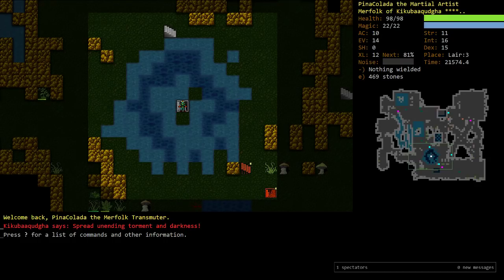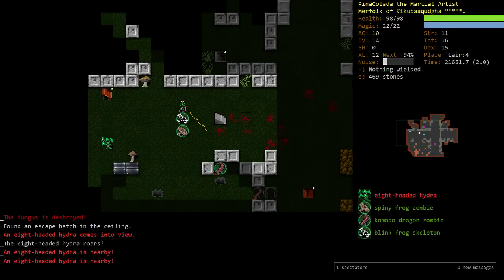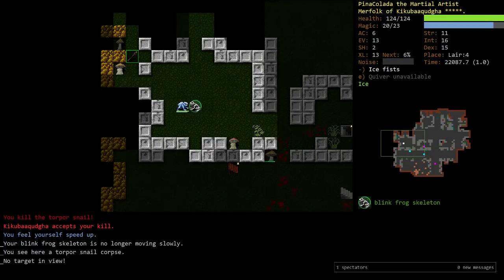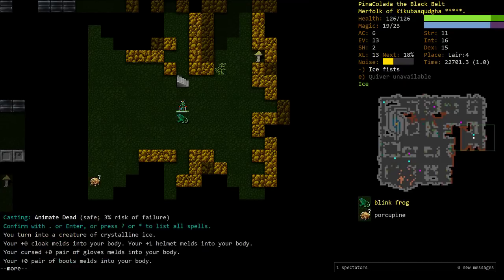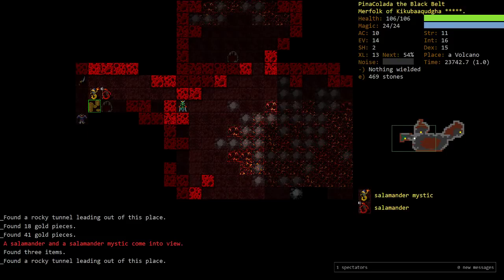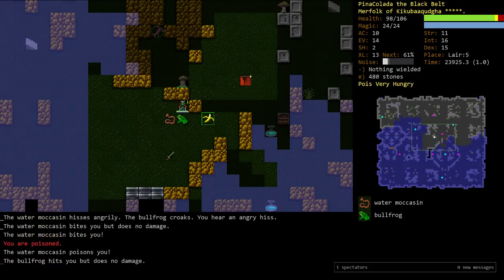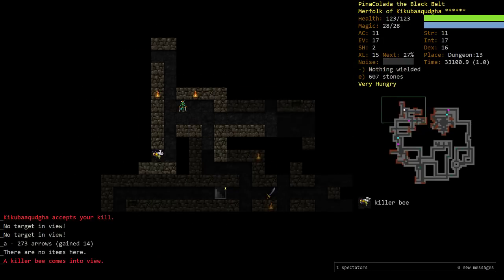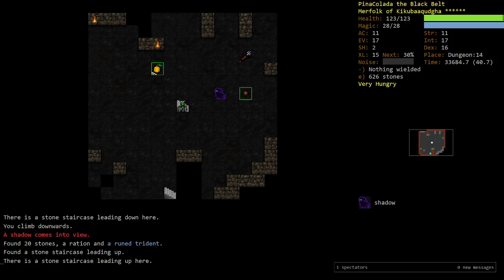DCSS Meme Run: Lichman Part 3 (I pressed the stop record button edition)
Man I'm bad at the OBS minigame